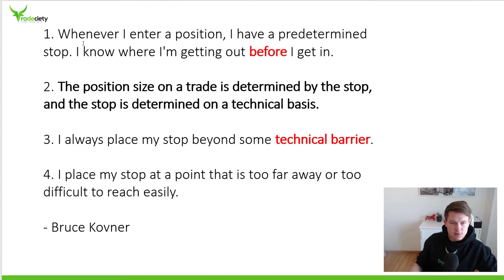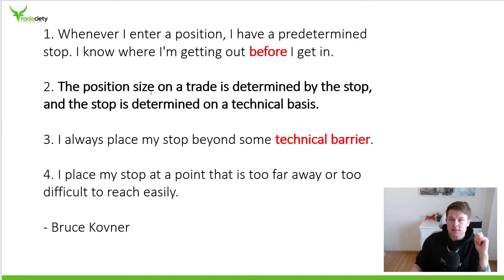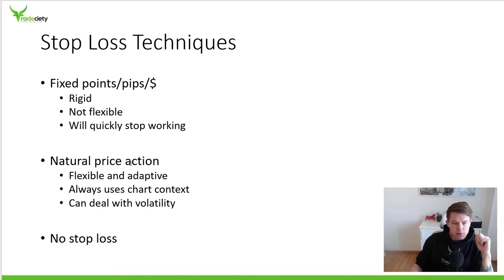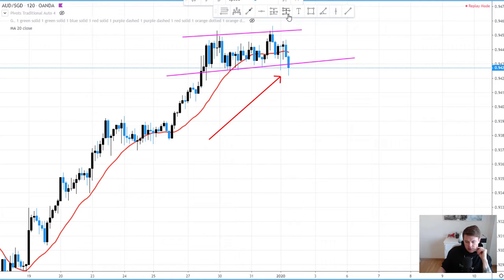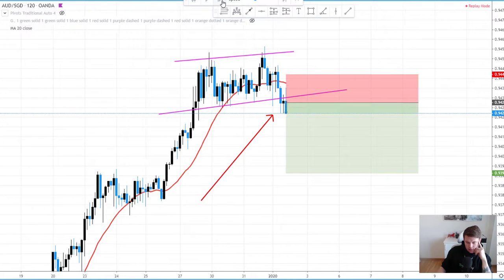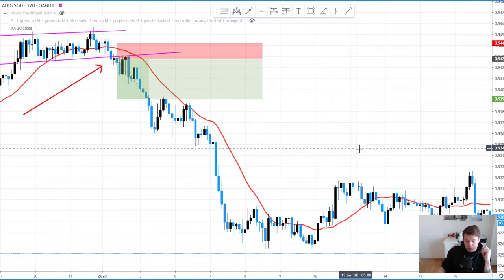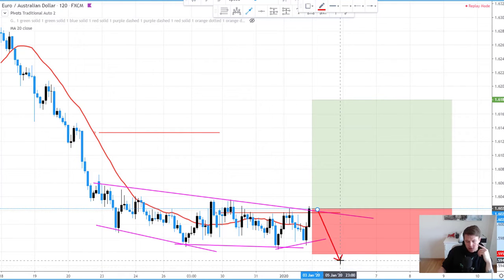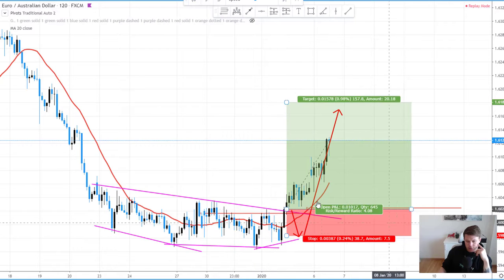The best stop loss techniques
How to place stops like a market wizard. In this video I explain how to place stops the right way.